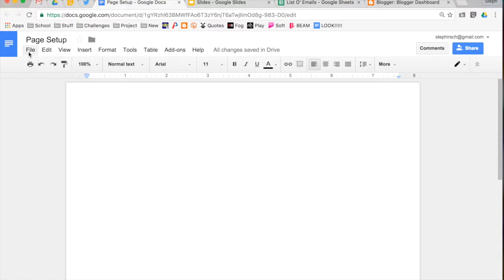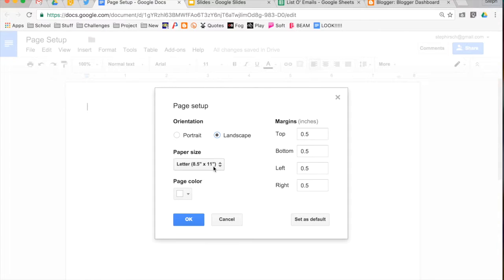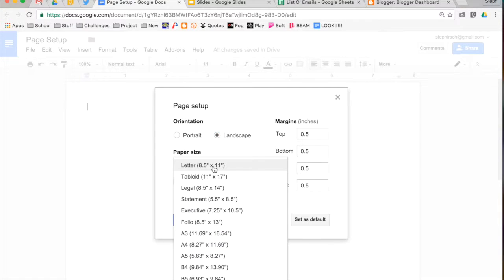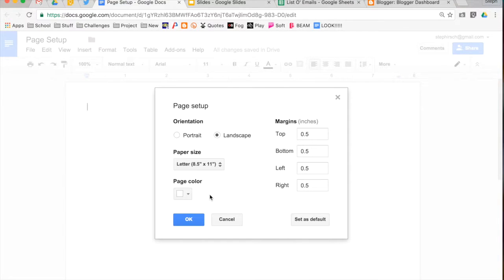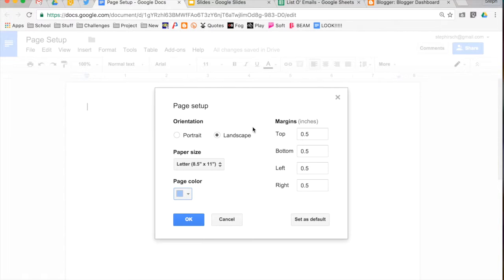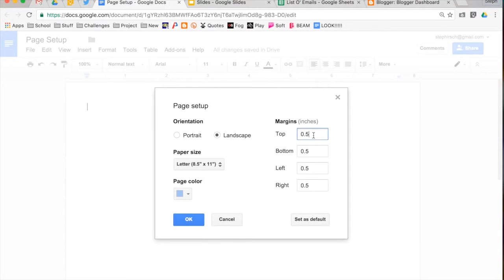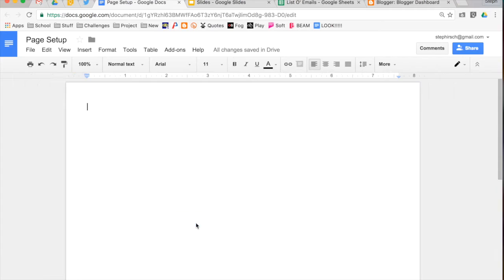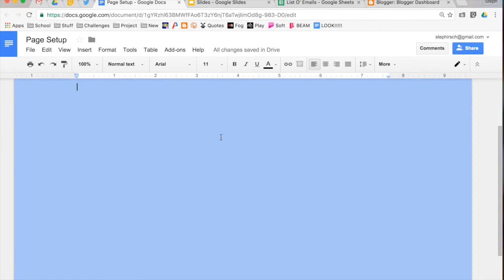Page Setup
This video shows how to adjust the page setup for your Google Doc including margins, background color, page size and orientation.